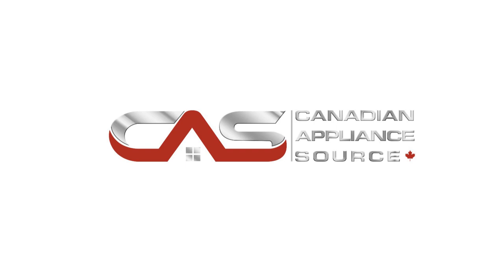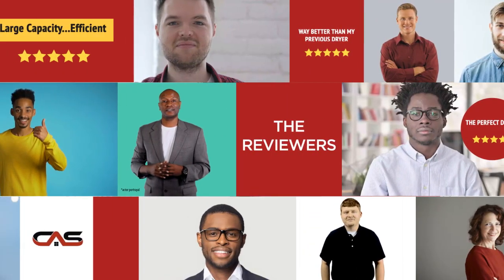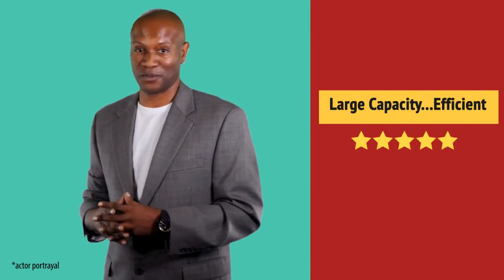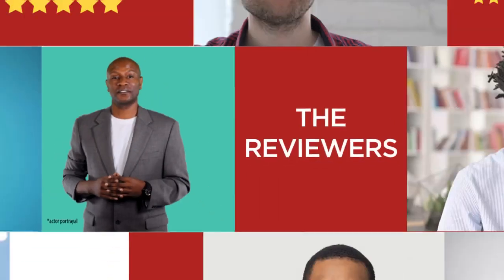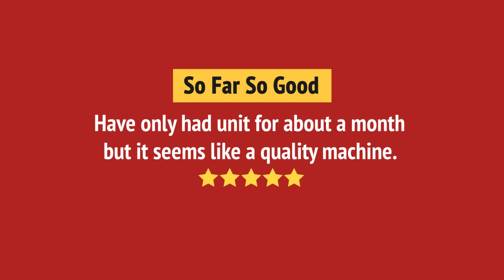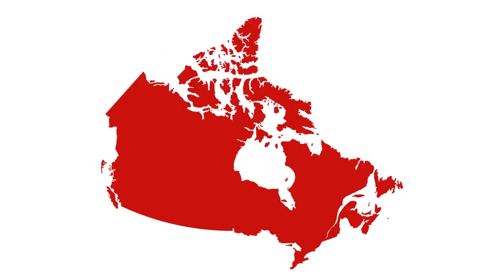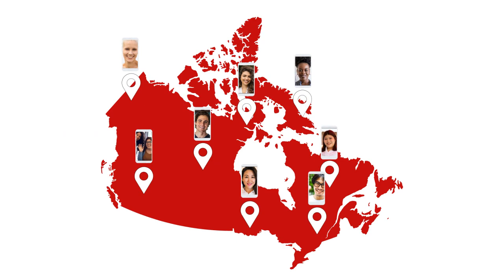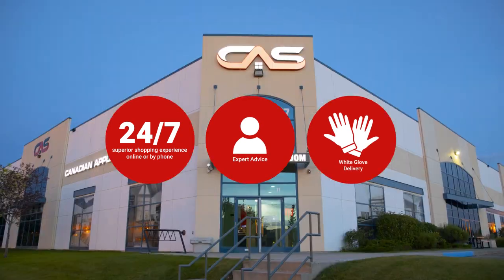Electrolux ELFG7637BW Dryer Review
Electrolux ELFG7637BW Dryer Reviews & Ratings by Customers